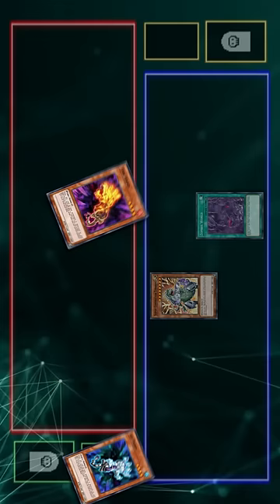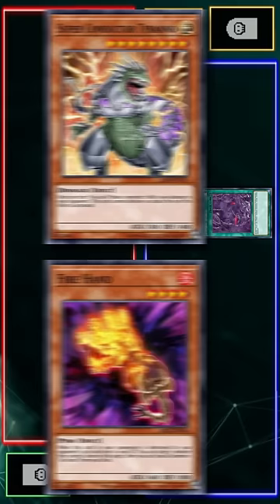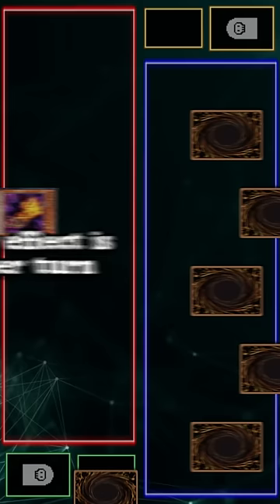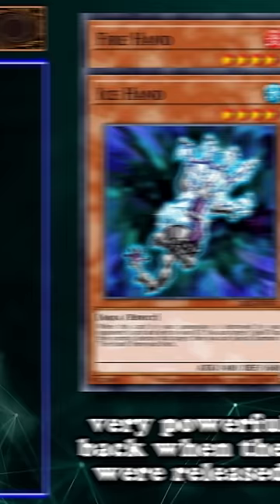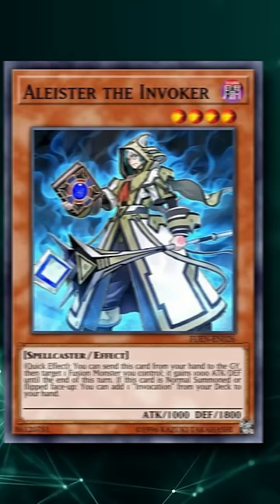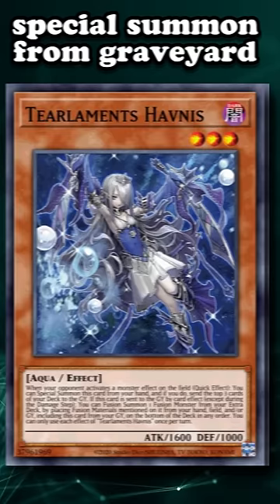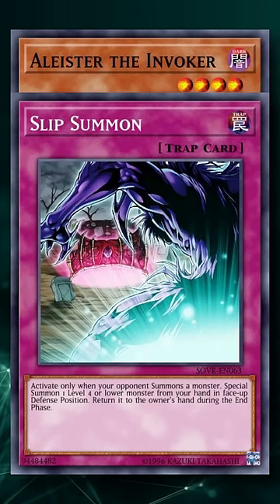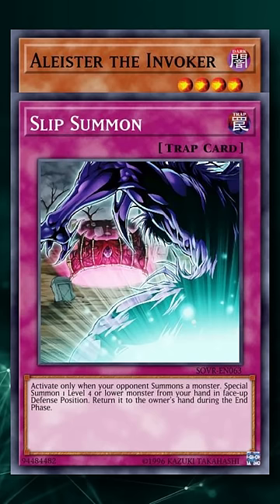Why does no one play the Fire and Ice hands anymore?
Back in 2014 the fire and ice hand cards came out (Fire Hand, Ice Hand), which have the effects that when either of them is destroyed, they get to destroy one card on the field and then special summon the other one from the deck. With fire hand destroying monsters, and Ice hand destroying spell or trap cards. And neither of their floating effects were once per turn, so if you summoned a fire hand and then crashed it into your opponent's monsters, you could pretty easily pick apart your opponents board for a single normal summon, and they were incredibly powerful and useful during this era of the game. However, they see absolutely zero competitive play nowadays. So why does nobody play the fire and ice hand cards anymore? Well, the game has kind of evolved to the point, where if you need to normal summon a monster from your hand to get an engine online, it's considered to slow. The Spright cards all special summon from the hand, as do the Kashtira, and the Tearlaments  cards special summon by sending cards to the graveyard. Basically if a card can't special summon itself from your hand, deck or GY, then it needs extra resources to get it out on the field, and if you're expending extra resources to get a card out from your hand or deck, it better be game winningly powerful like Archlord Kristya. Plus most engines can pick apart your opponents board anyway without requiring fire and ice hand, which was not the norm back in the day.